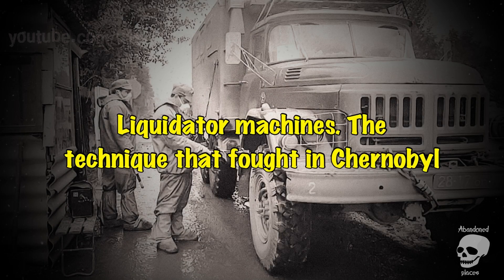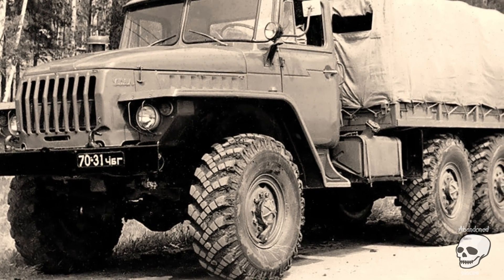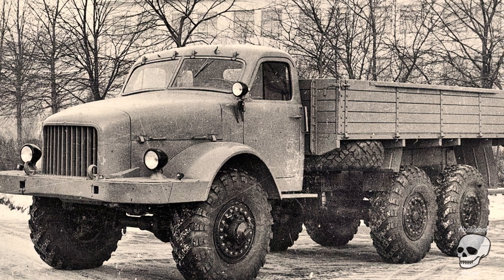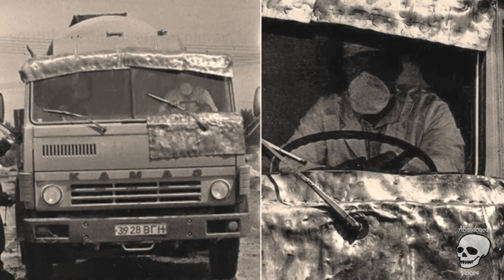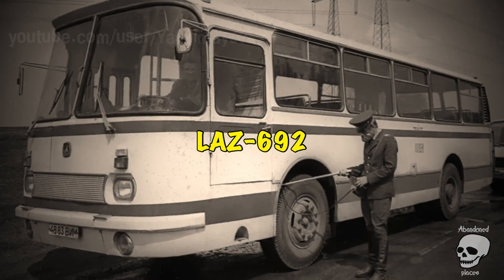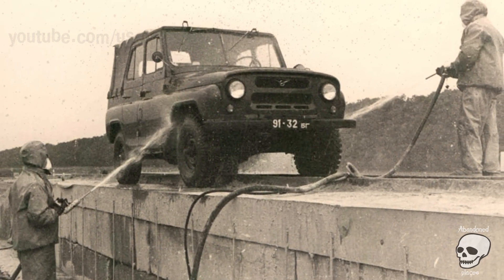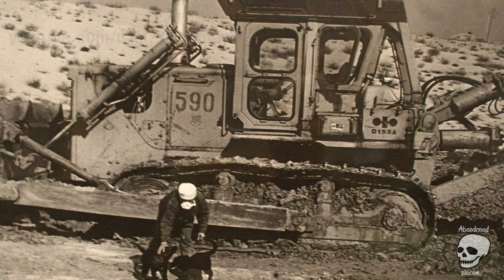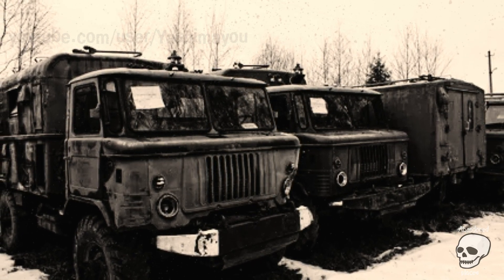Liquidator machines. The technique that fought in Chernobyl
An armored dump truck, a bus with steel sheets, a remote-controlled bulldozer, a robot moon rover, and other vehicles that fought the spread of radiation after the terrible disaster in Chernobyl. 33 years after the disaster at the Chernobyl nuclear power plant, the exclusion zone again poses a huge danger. The strongest fire around the nuclear power plant has already destroyed the abandoned villages, as well as the famous Red Forest with trees that have changed greatly under the influence of radiation. The fire has already approached Pripyat and the storage facilities with radioactive waste. The fire also affected burial grounds with buried equipment, which was used to eliminate the consequences of a terrible accident on April 26, 1986. We decided to remember what machines helped people to eliminate and prevent the spread of radiation then, almost 34 years ago.

00:00 Liquidator machines
01:14 ZIL-131
02:11 URAL-375
03:12 RAF-22031 "Latvia"
04:08 KamAZ-5511
05:00 KrAZ-256
06:01 LAZ-692
06:49 UAZ-469
07:41 Komatsu D-355W
08:27 STR-1
09:47 GAZ-66